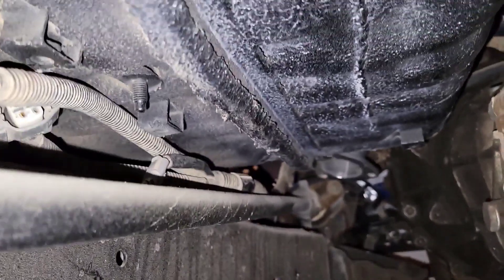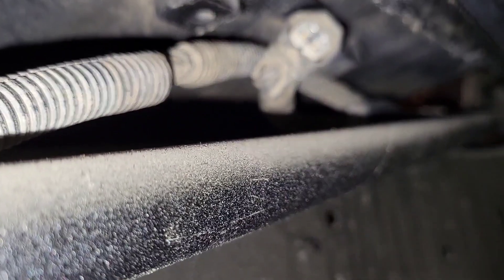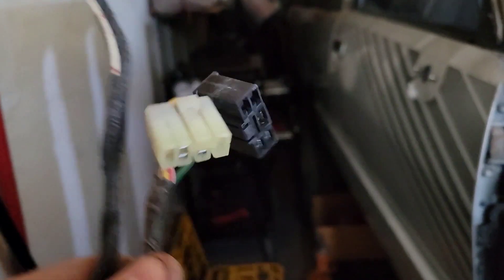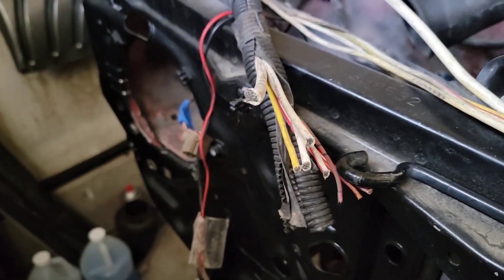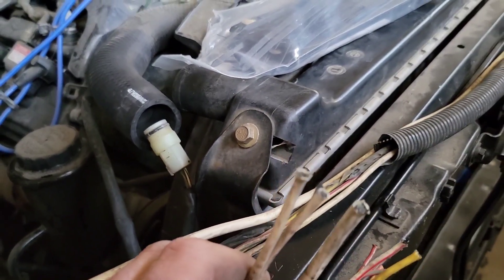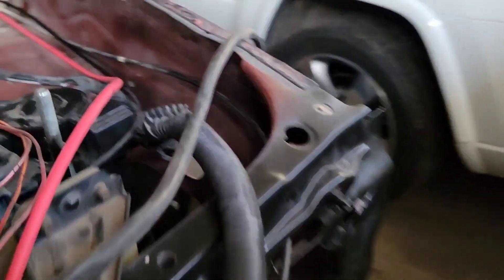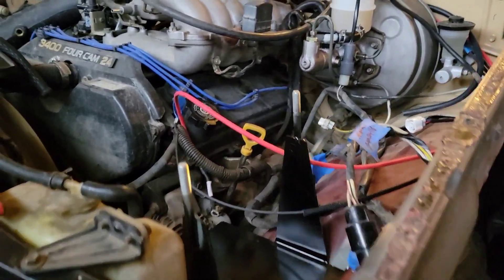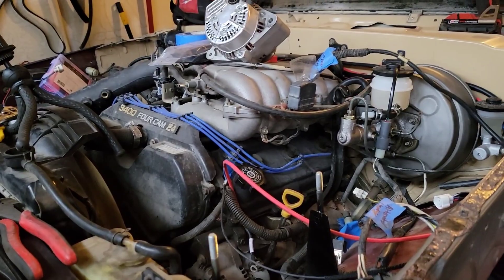1988 Toyota 4runner, Part 5 more wiring, fuse box installed, wires routed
Installing the fuse box and wiring it up,  routing wire for fuse box as well as on top of frame for 02 sensors. This series is flying by you don't want to miss what I have in store for this truck.